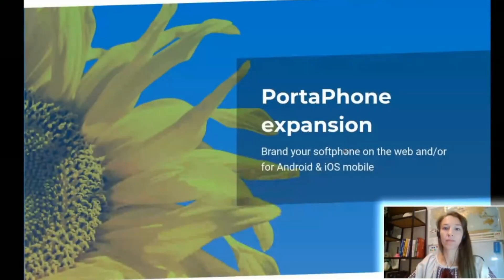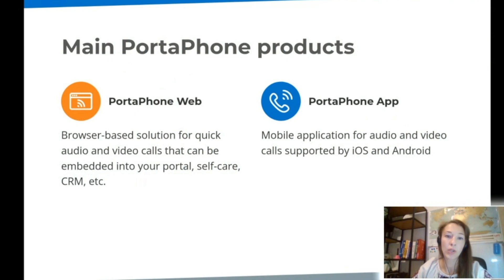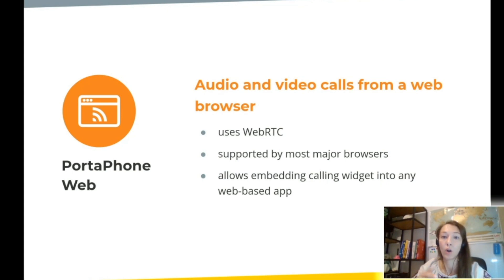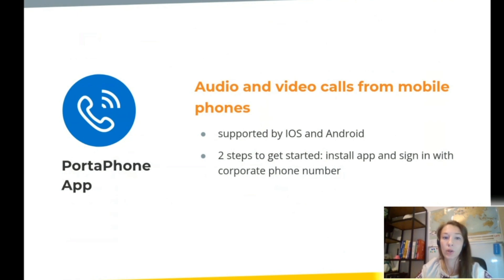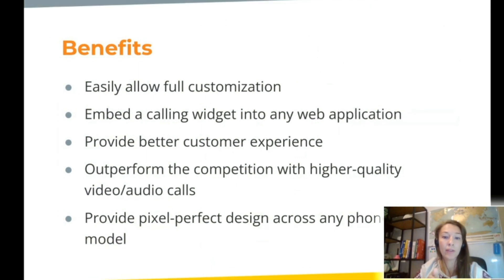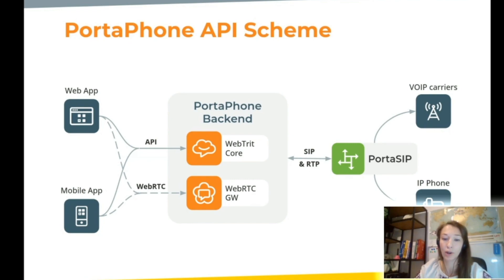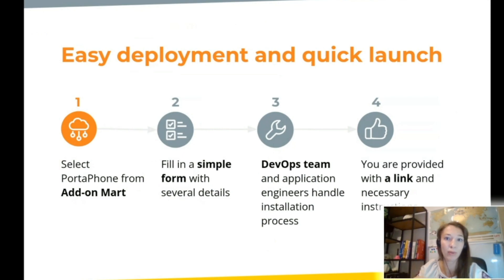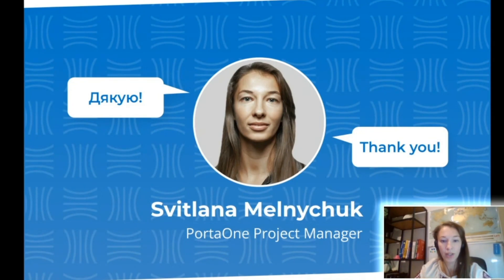PortaPhone’s Expansion - Branded Web, iOS and Android Apps: PortaOne Telco Conference 2022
Svitlana Melnychuk, PortaOne Project Manager and PortaPhone wizard presents on the path PortaPhone has taken. Viewers get insight into the inner workings of the softphone in its multiple versions: a browser-based solution for quick audio and video calls that can be embedded into your portal, self-care, CRM, etc. and a mobile application for audio and video calls supported by iOS and Android.

Check out the entire presentation to learn why PortaPhone was the most popular product of the year.